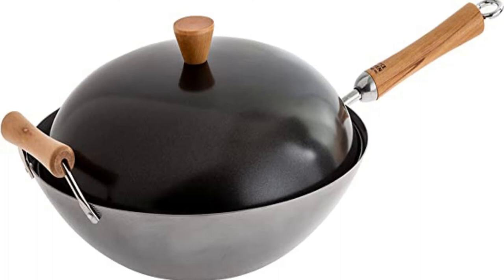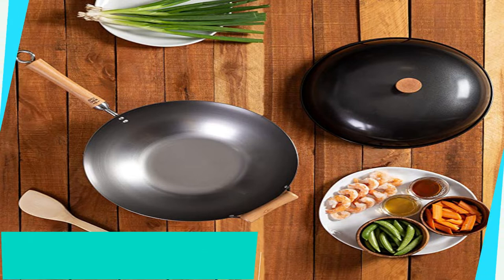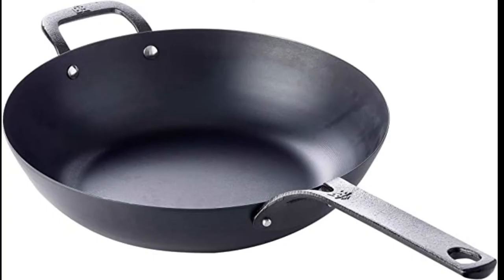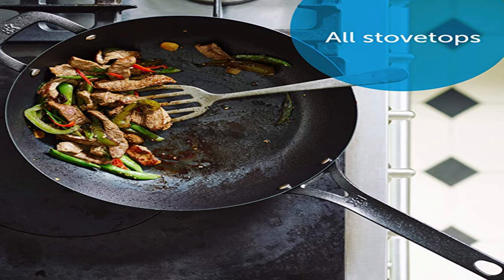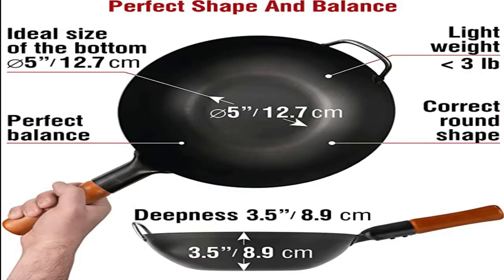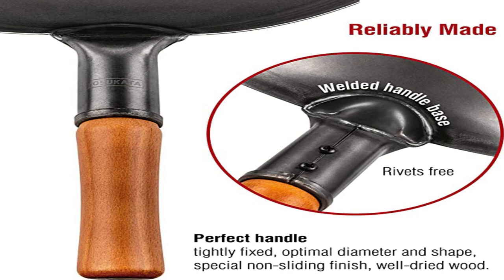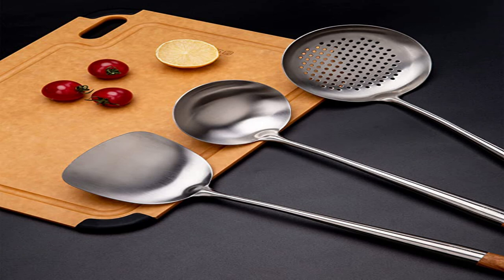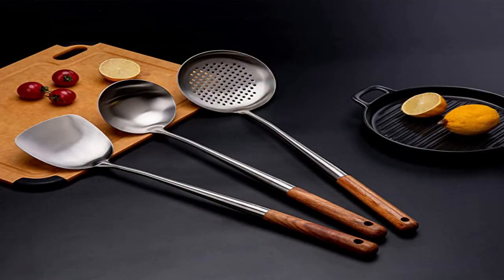New Wok Pans In 2023 | Wok Pans to Buy! - Hot Thai Kitchen!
4️⃣ Best Wok Pans :-

👉 Flat Bottom Carbon Steel Wok
👉 Todlabe Nonstick Wok
👉 kaqinu Carbon Steel Wok Pan
👉 Hammered Carbon Steel Pow Wok
👉 Scratch Resistant PFOA Free Induction Woks

👉  Why you should invest in the best wok for home cooking? Because it is very good for stir-frying, also it can be used to steam fish, boil a stew, or even make popcorn for movie night. The wok is also excellent for high temperatures, seamlessly cooking large quantities of vegetables, meat, and whatever else you like in just a matter of minutes.

Best Wok Pans to buy - 🔥wok pan🔥 what is the best wok pan to buy in 2023 | awesome kitchen gadgets. if you choose from this list you can be sure that you will buy one of the best wok pan 2023s available today.

In today's video we reviewed the New 4 best wok pans 2023. if you choose from this list you can be sure that you will buy one of the best wok pans available today.